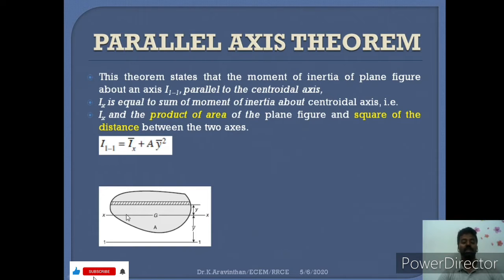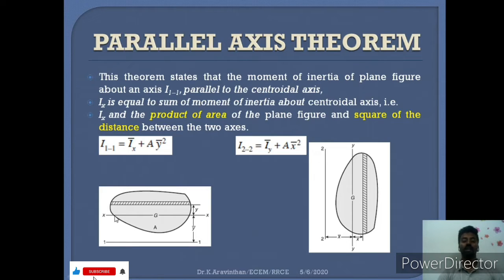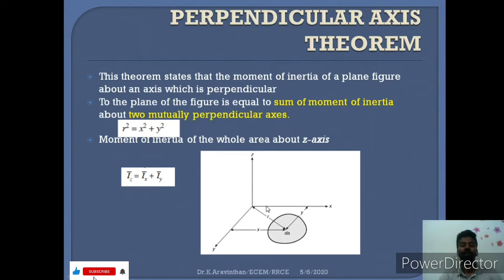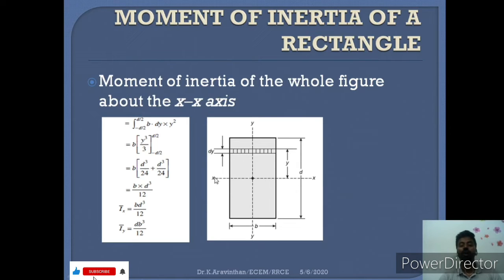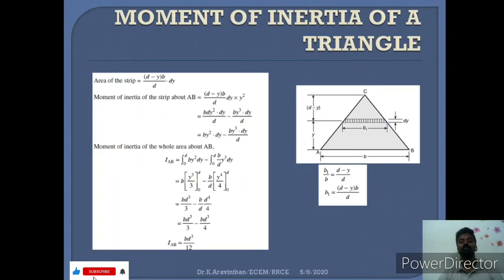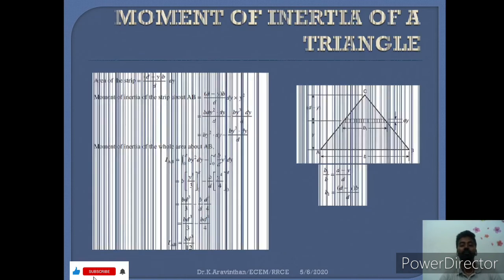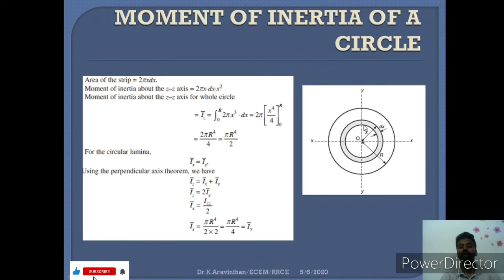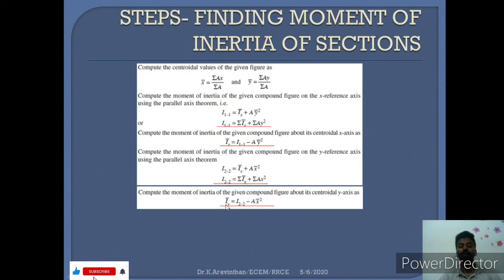Moment of Inertia-4.4| ELEMENTS OF CIVIL ENGINEERING AND MECHANICS |18CV14/24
Subject - Elements of civil engineering and mechanics

Module-10 hours

Introduction to Civil Engineering: Scope of different fields of Civil Engineering; Surveying, Building Materials, Construction Technology, Geotechnical Engineering, Structural Engineering, Hydraulics, Water Resources & Irrigation Engineering, Transportation Engineering and Environmental Engineering. Role of Civil Engineers in the Infrastructural development, effect of infrastructural facilities on social-economic development of a country. (RBTLevel: Ll)

Introduction to Engineering Mechanics: Basic concepts of idealization-Particle, Continuum and Rigid Body; Force; Systems of Forces; Basic Principles -Physical Independence of forces, Superposition, Transmissibility, Newton's Laws of Motion, Resolution and Composition of forces, Law of parallelogram of forces, Polygonal law, Resultant of Concurrent coplanar force systems, Coplanar Non Concurrent Force System: Moment of a Forces, couple, Varignon's theorem, Resultant of Coplanar non-concurrent force system. (RBT Level : Ll, Ll & L3)

Module-20 hours

Equilibrium of Forces: Free body diagrams, Lami's theorem, Equations of Equilibrium, equilibrium of concurrent and non concurrent coplanar force systems. (RBTLevel: Ll, Ll & L3)

Friction: Types of friction, Laws of dry Friction, Limiting friction, Concept of Static and Dynamic Friction; Numerical problems on motion of single and connected bodies on planes, wedge friction, ladder friction, rope and Pulley systems. (RBT Level: Ll, Ll & L3)

Module-30 hours

Support Reactions: Types of Loads and Supports, statically determinate and indeterminate beams, Support Reaction in beams, Numerical problems on support reactions for statically determinate beams ( Point load, uniformly distributed& uniformly varying loads and Moments) (RBT Level : Ll, L2 & L3)

Analysis of Simple trusses: Types of trusses, Analysis of statically determinate trusses using method of joints and method of sections. (RBT Level : Ll, L2 & L3)

Module-40 hours

Centroid: Centroid of simple figures from first principle, Centroid of composite/built-up sections; Moment of Inertia: Introduction, second moment of area of plane sections from first principles, Parallel axes and perpendicular axes Theorems, Radius of gyration, Moment of inertia of composite area and built-up sections.

ConceptofProductoflnertia(NoProblems) (RBT Level : Ll, L2 & L3)

Module-50 hours

Kinematics: Definitions, Displacement, Average velocity, Instantaneous velocity, Speed. Acceleration, Average acceleration, Variable acceleration, Acceleration due to gravity, Newton's Laws of Motion. Rectilinear Motion-Numerical problems. Curvilinear Motion-Super elevation, Projectile Motion, Relative motion, Numerical problems. Motion under gravity, Numerical problems, (RBT Level : Ll, L2 & L3)

Kinetics: D' Alembert's principle and its applications in plane motion and connected bodies including pulleys (RBT Level : L2 & L3)

Course outcomes: After a successful completion of the course, the student will be able to:

Mention the applications of various fields of Civil Engineering.

Compute the resultant of given force system subjected to various loads.